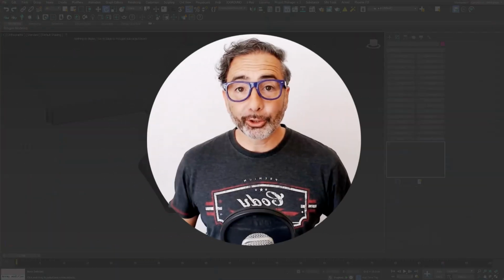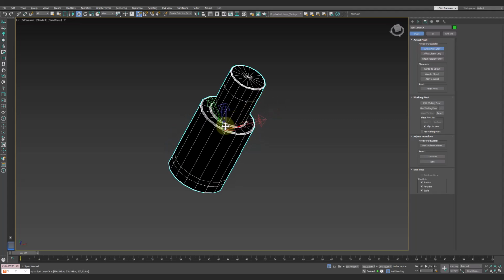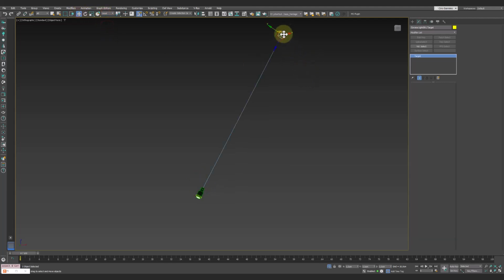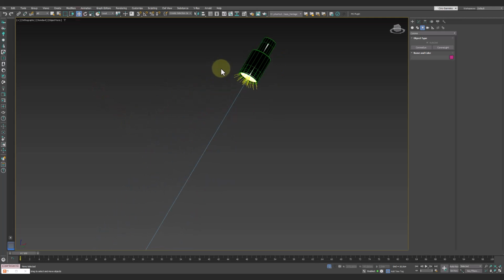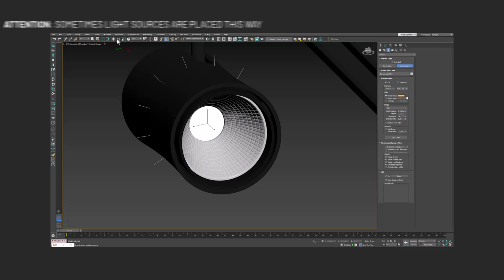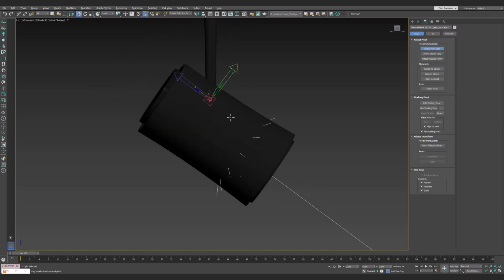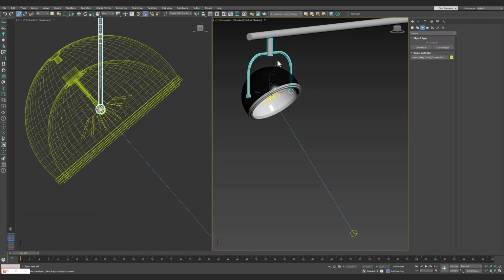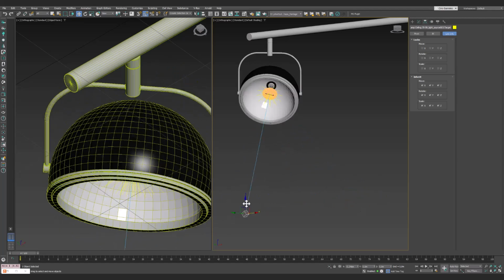💡 MASTER SPOTLIGHTS like never before [ 3ds Max Tricks ]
3ds Max tricks: How many times have you placed a spotlight in the viewport and then wasted time adjusting the lamp? I will show you how to link elements to move the light target and 3D lamp body simultaneously.

Voices: English, Italian, Spanish
Subtitles: English, French, Portuguese, Chinese
🎓  Corona Official Course   |   Chaos Academic